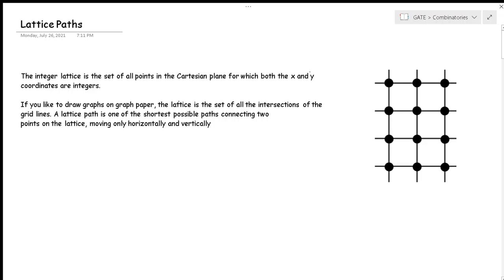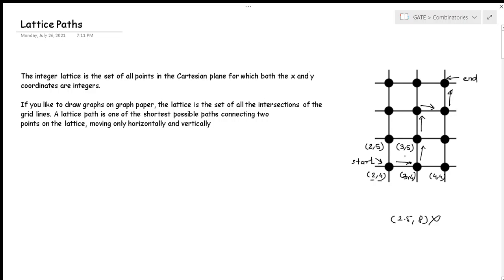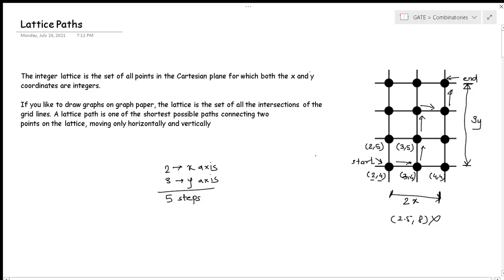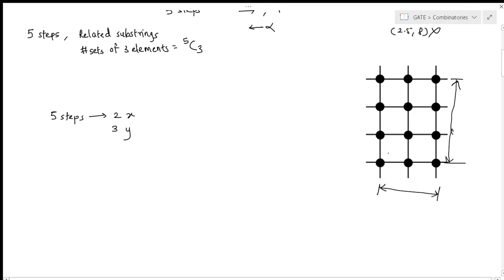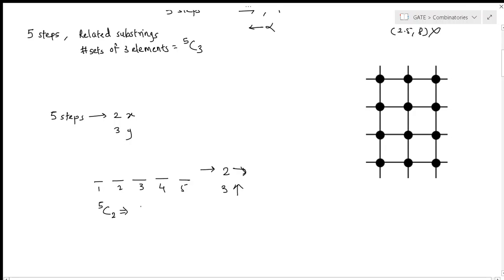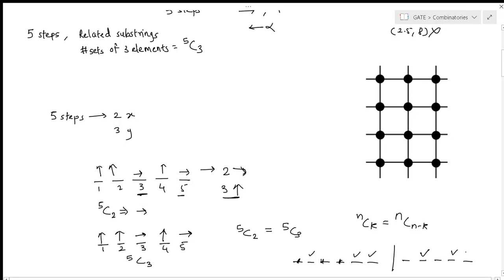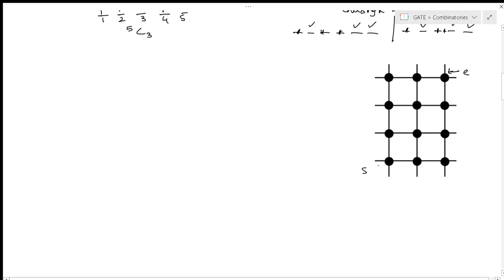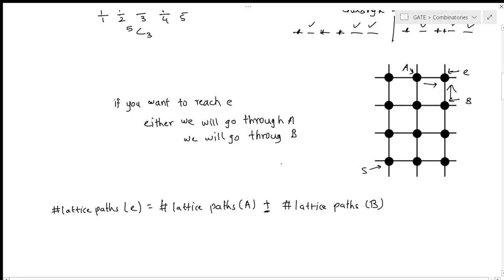Lattice Paths Intuition Explained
Hey guys I hope this video will give you a good intuitional ride